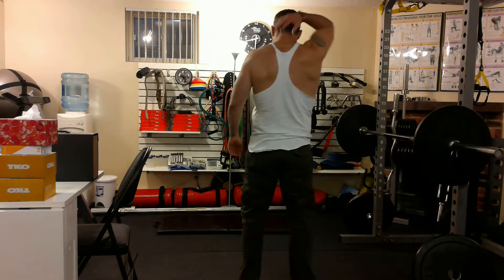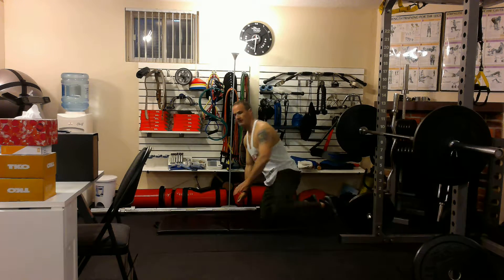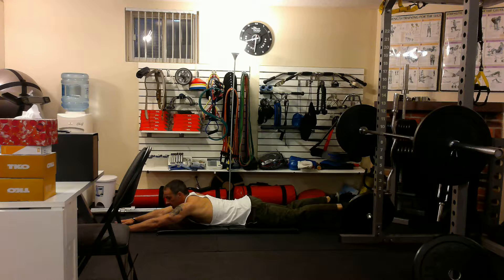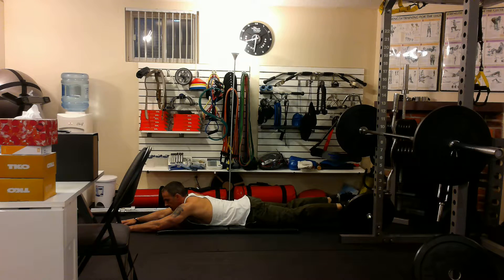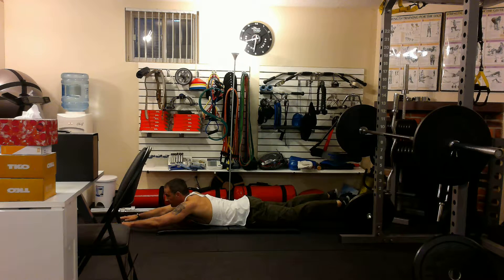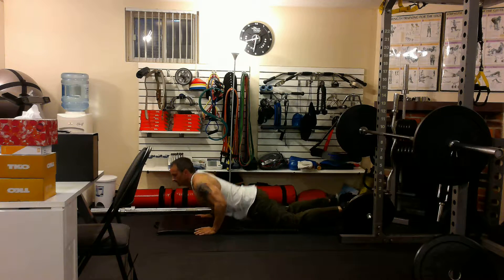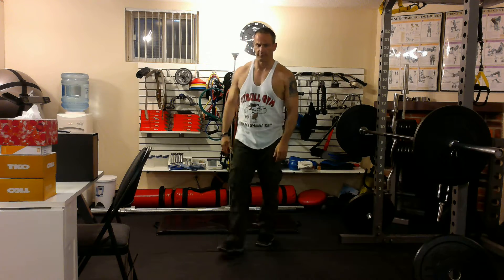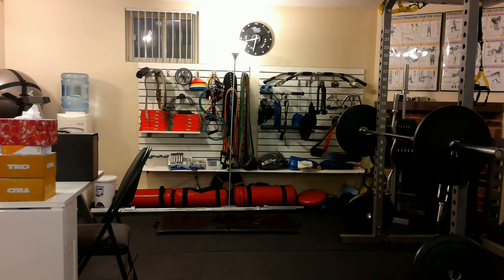Supermans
How to do a basic Superman